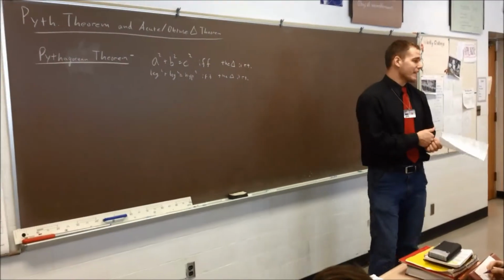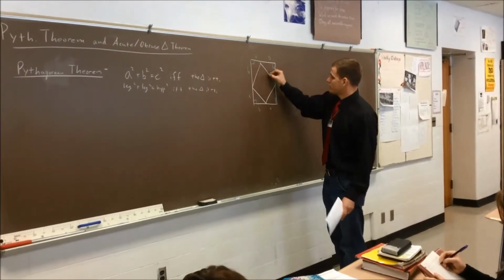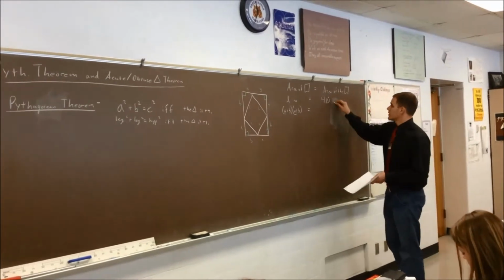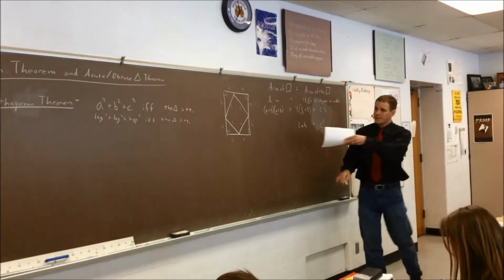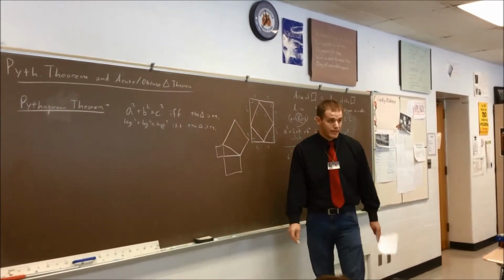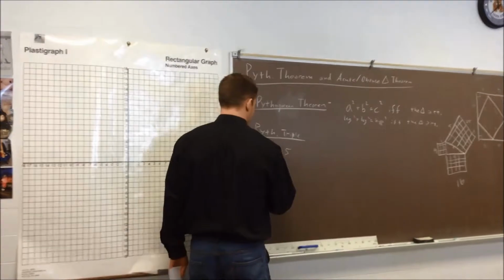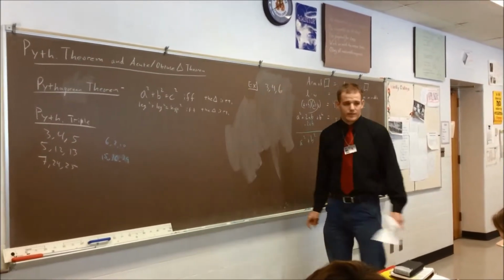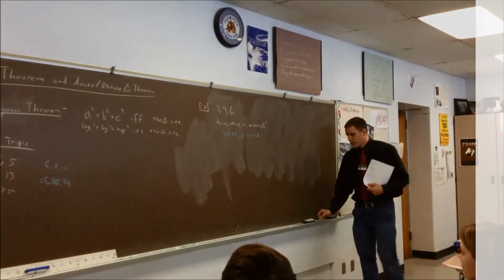8.2 Pythagorean Theorem and Acute/Obtuse Triangles Part I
A proof of the Pythagorean theorem, as well as how to tell if a triangle is obtuse, acute or right along with two examples.

Check out ViHart's story about Pythagoras!

An origami proof by ViHart